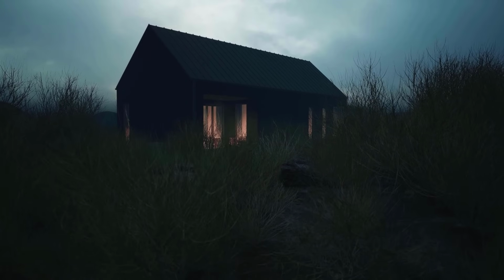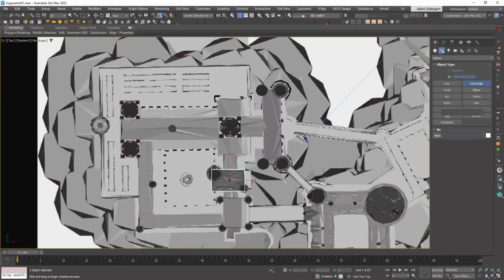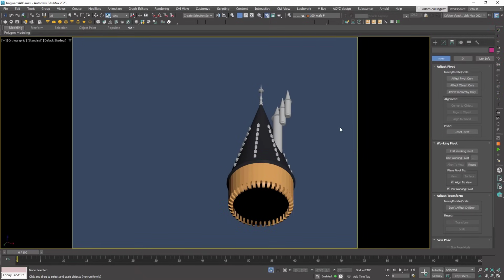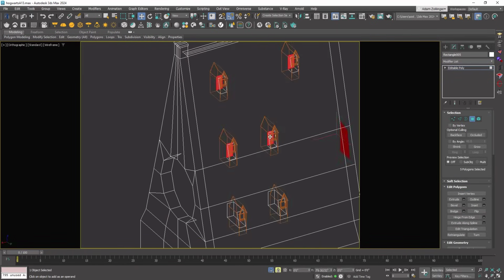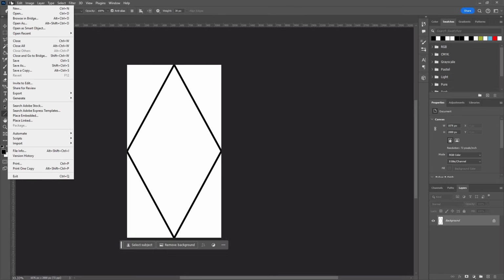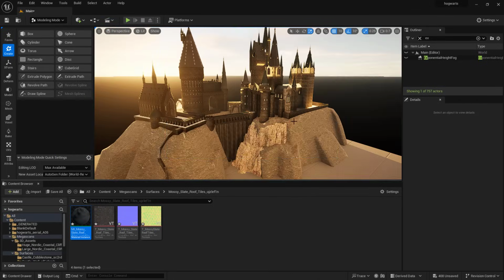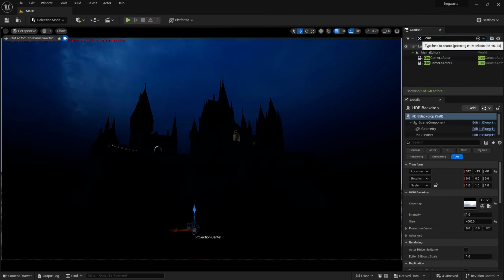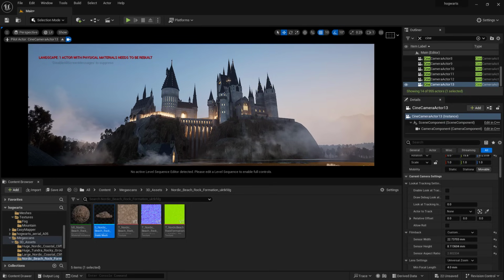I Re-Created Hogwarts in Unreal Engine 5 and It Looks Awesome!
Guys, I went crazy with this one! I took on a huge project, and I wasn't sure if it was going to work, but in the end, I really loved it. I completely re-created Hogwarts in 3d for cinematic animations. Follow along to see the complete process from 3ds Max + V-Ray, to Unreal Engine 5! Or, choose from the chapters below to learn more about specific parts of the process.

CHAPTERS:
01:15 In The Beginning
04:20 A Glimpse At Greatness
06:23 Some Inspiration
08:18 A Revelation
10:50 All About The Details
12:34 Rendering The Perfect Thumbnail
15:20 Some Material Improvement
17:08 I Can't Help Myself
19:43 Trying To Set Up My Camera Shots
20:44 Building An Environment
22:29 There's Hope!
25:03 Dialed In
26:58 Shout Out To V-Ray
28:17 Final Cinematics

I Created the ULTIMATE Archviz Project Using Unreal Engine 5 My V-Ray Scene Into Unreal Engine

FULL DESCRIPTION
This project ended up being pretty epic! First of all, it was heavy on the modeling, but then the environment building in Unreal Engine was pretty big too. In my opinion, it was worth all the work, because the final shots really came out looking cool. I learned lots of stuff along the way. Follow along for the whole process to see/learn all the things I went through to make this project happen. Get a behind the scenes look at what it takes to make a project like this, and just see how I work as an archviz professional. I think there are tons of things to learn from this one.